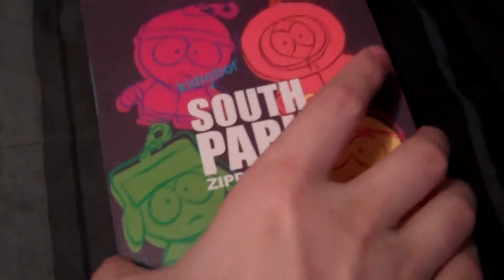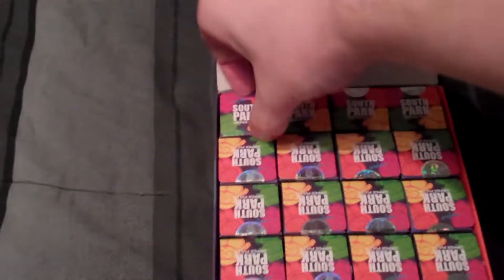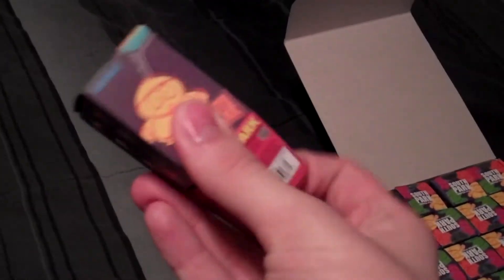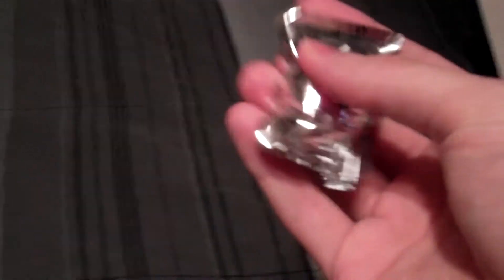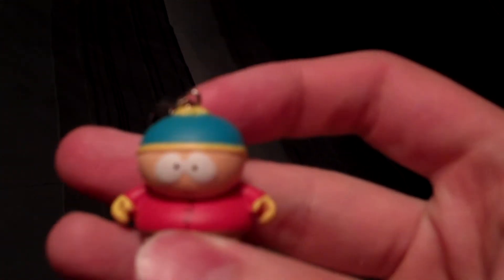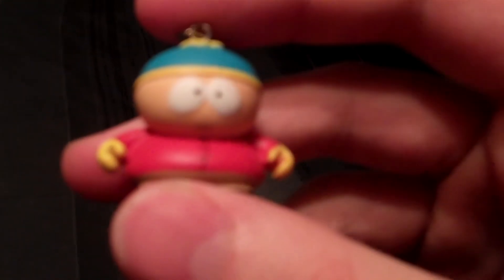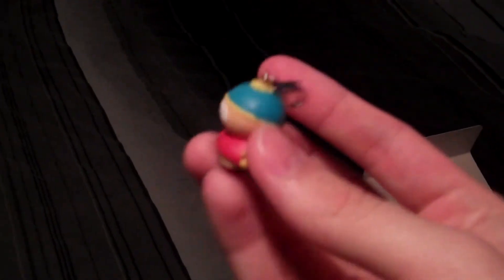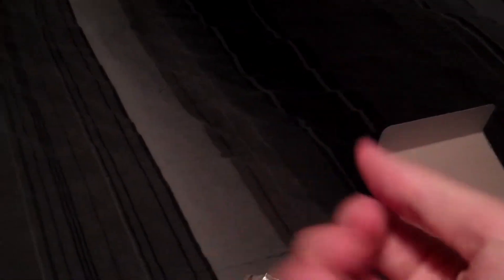South Park KidRobot ZipperPull Openings Week 17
another new one :D